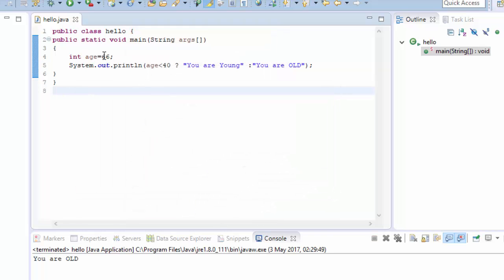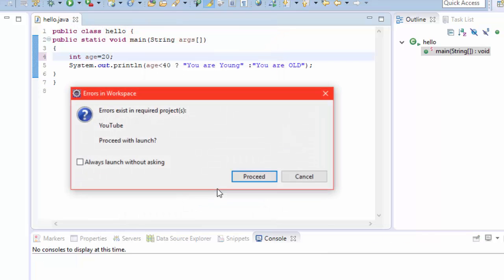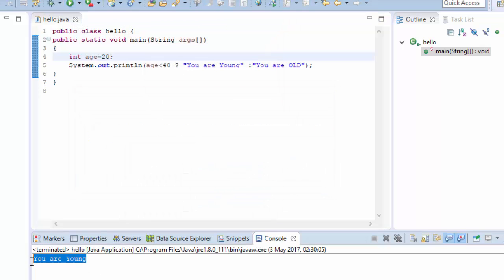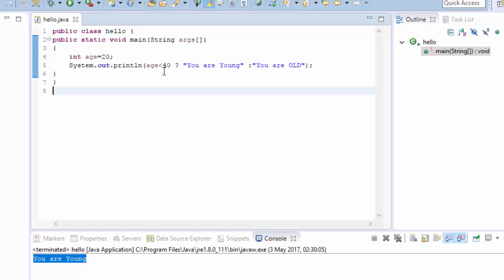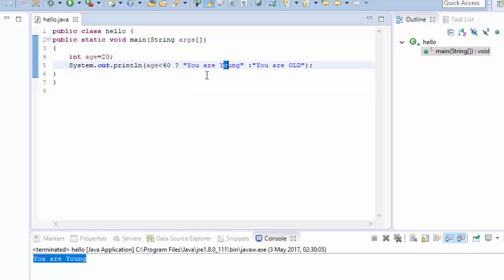Java Programming Tutorial - 17 - Conditional Operators